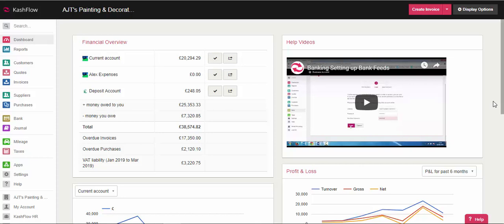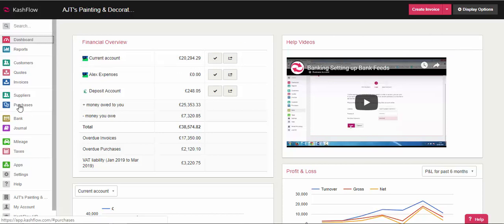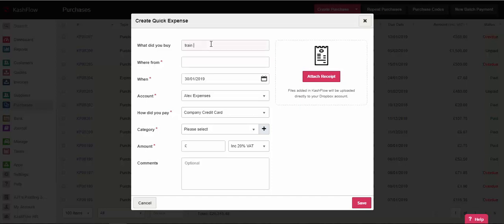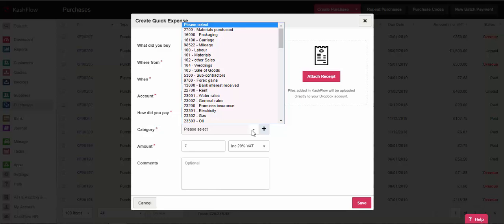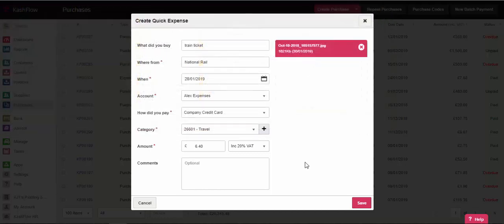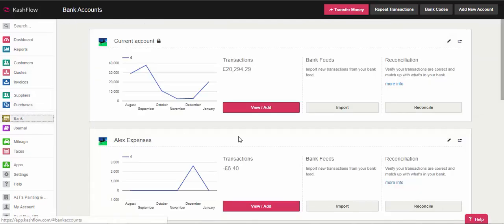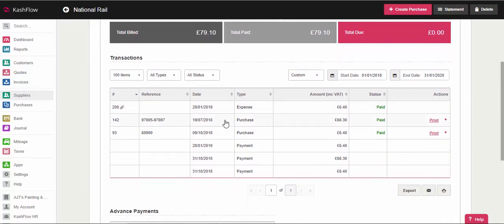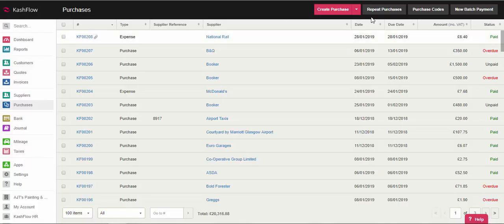KashFlow Creating Expenses